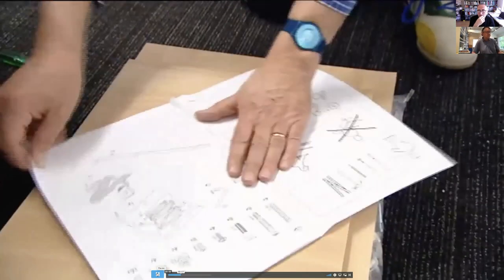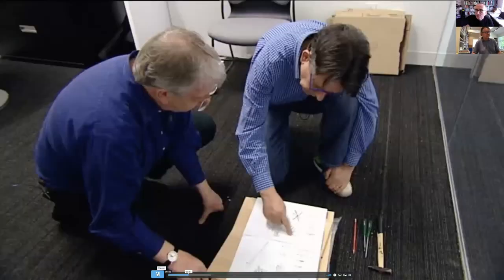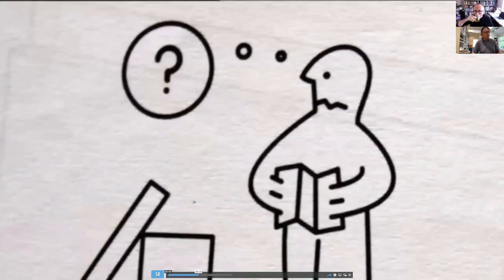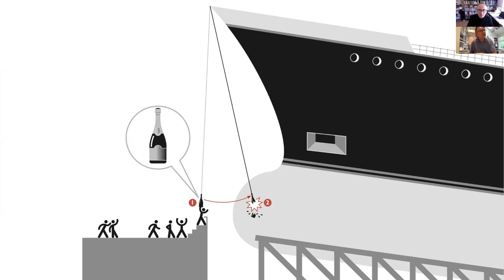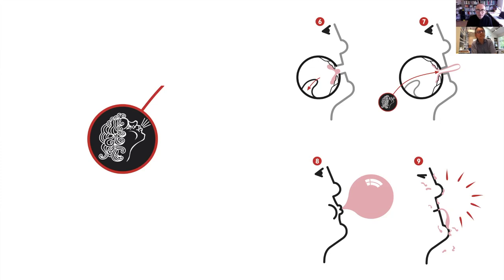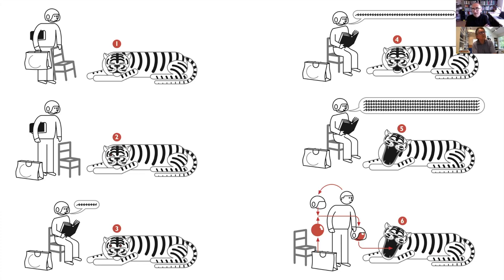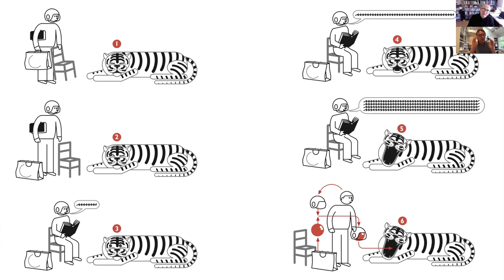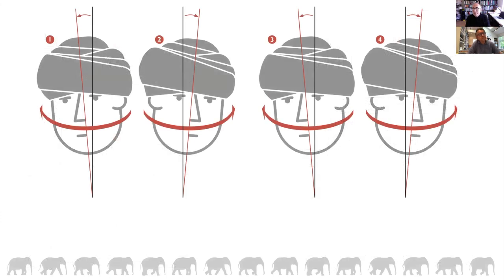Nigel Holmes in Westport, Connecticut. ( Episode 1 / 3 )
British/American graphic designer, author, and theorist, Nigel Holmes, talks about his book "wordless diagrams". What is the difference between an instruction, a diagram and an information graphic ? While discovering thise strange world of instructions, the discussion we had together gave us enough material to make 3 episodes. In this first chapter, we discuss how serious information design can be.

— W A T C H : the assembling of an Ikea drawer with Paul Mijksenaar

B  O  O  K  S  ( Commissions Earned )

— CRAZY COMPETITIONS : ( Nigel Holmes )
— WORDLESS DIAGRAMS : ( Nigel Holmes )
— OPEN HERE : ( Paul Mijksenaar + Piet Westendorp )
— INFORMATION GRAPHICS : ( Oxford University Press )
— GENESIS : ( Juli Gudehus )
— HANDBOOK : (Jean-Benoit Levy )
— INFORMATION ARCHITECTS : ( Richard Saul Wurman )